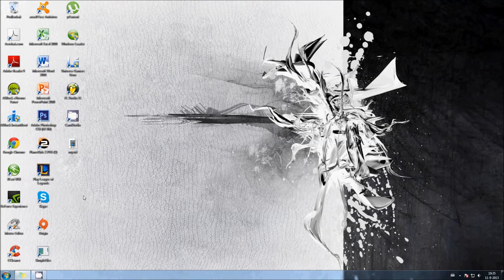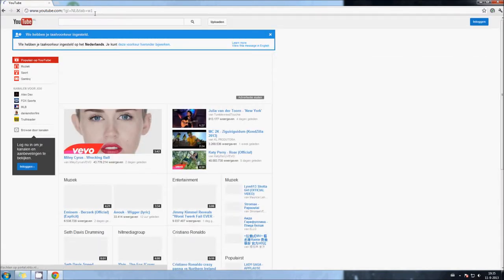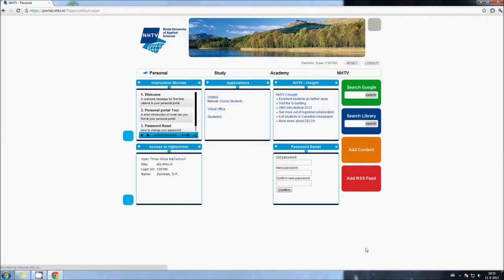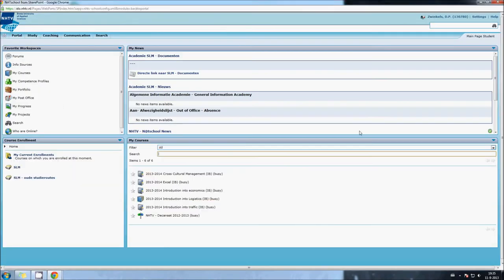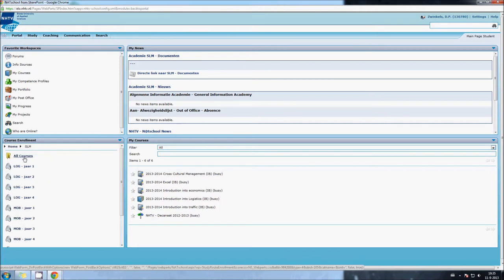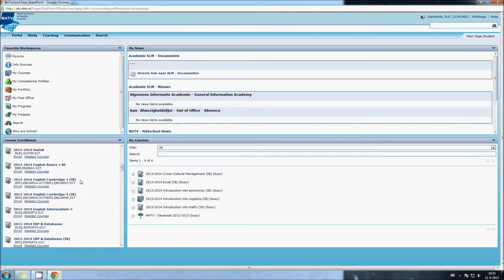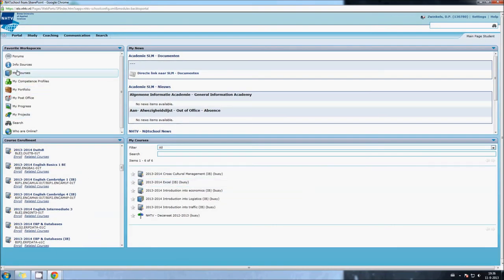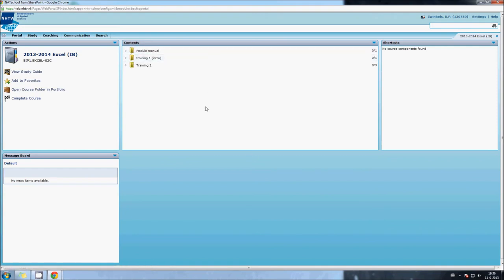manual for N@tschool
This is a short manual to n@tschool and how to enroll into a class.